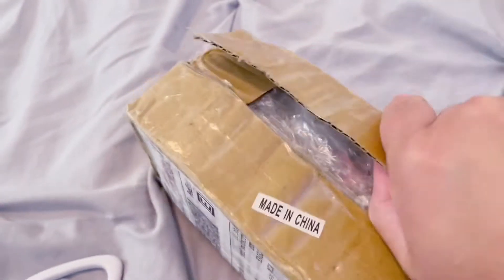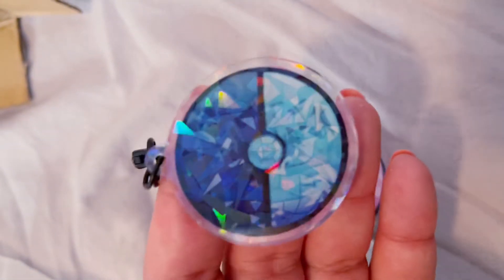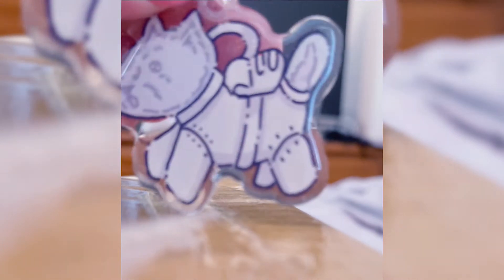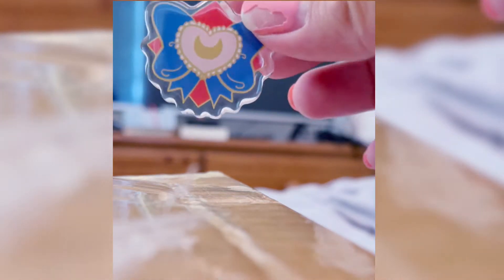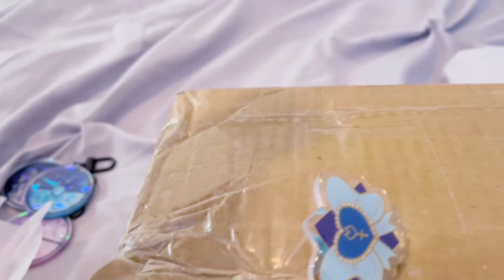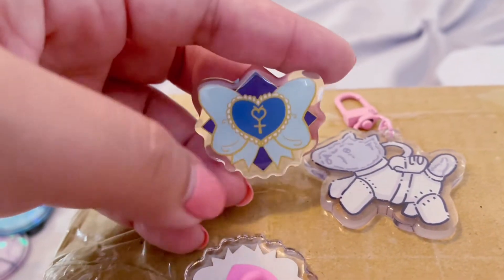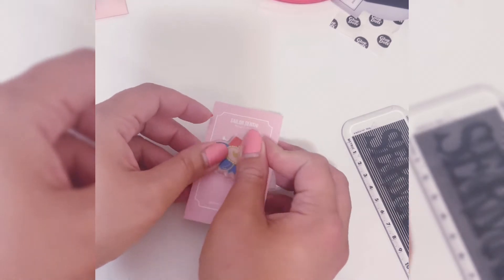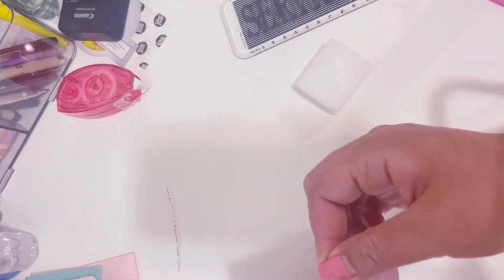Studio Vlog 016: Vograce Review 🧸🍭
📷Hey friends! So I decided to review different manufacturers and wanted to make some videos on all the different manufacturers that I come across. I hope that this will help everyone else on their artist journey. So far my experience with the company has been well, they are quick to email and respond.

I will be posting a full vlog next Sunday and hopefully will have my next manu review the first week of April.

Until next time babes!

⭐What I use to edit and record:

📱Iphone 12 S Max
💻VLLO Video Editor (I use this on my iphone & Macbook Air)